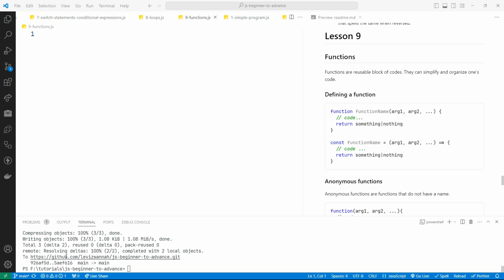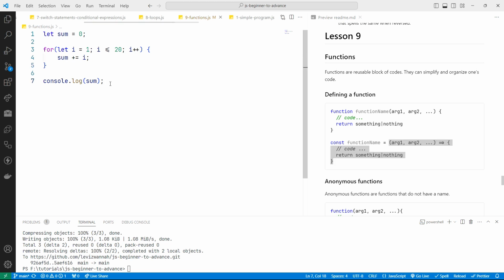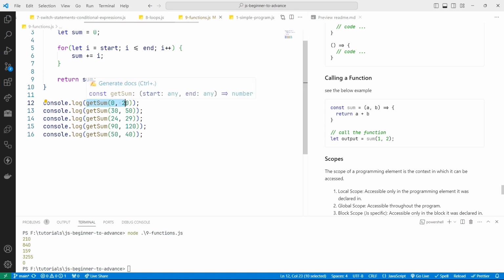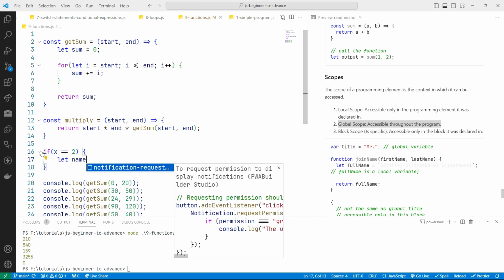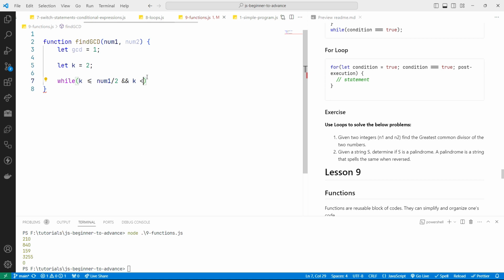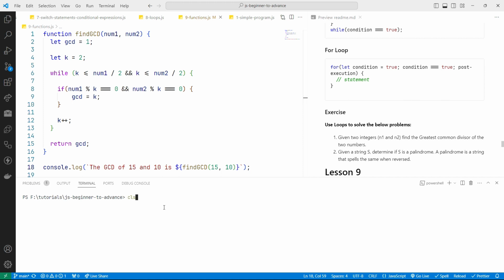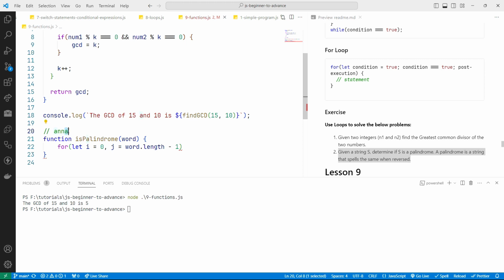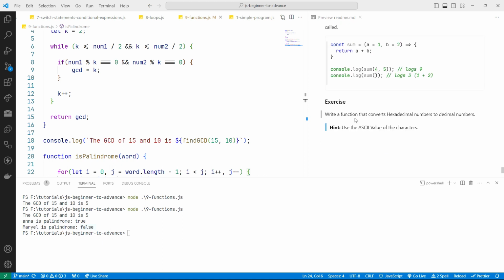9 - Mastering Functions in JavaScript: Scopes, Defaults, and Problem-Solving Magic! 🚀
Step into the fascinating world of functions with today's video in our JavaScript series! 🌐 I guide you through the intricacies of local, global, and block scopes, unravel the power of default arguments, and showcase various ways to define functions in JavaScript. Building on our recent lessons on loops, we put these concepts to the test by tackling real-world problems: finding the Greatest Common Divisor (GCD) and verifying Palindromes. Stick around until the end for an engaging exercise – I can't wait to see your answers in the comments! This video is your key to mastering functions and improving your problem-solving skills. 🎓💡